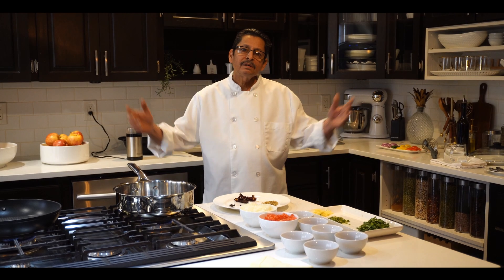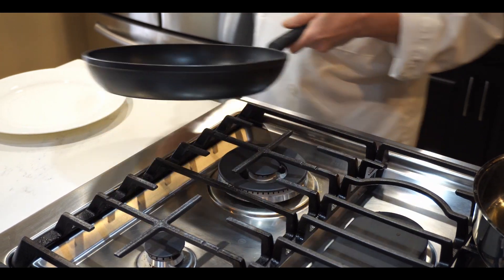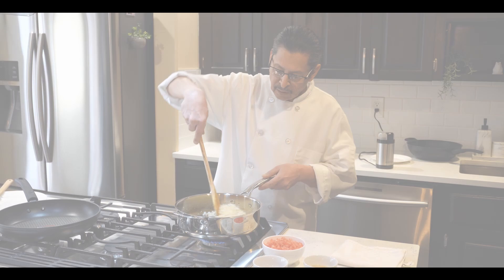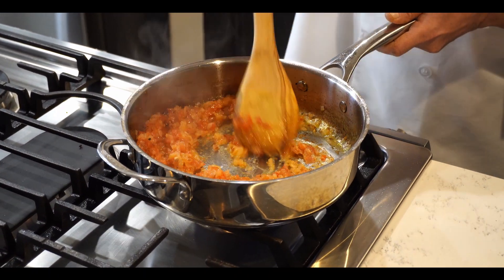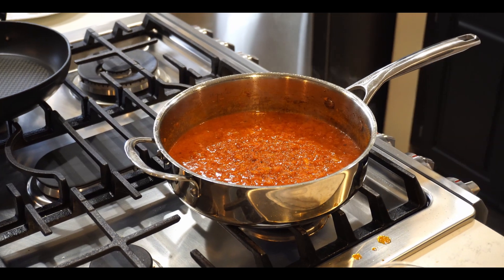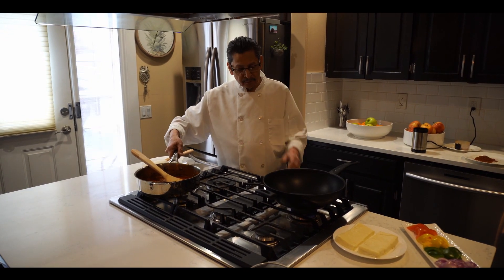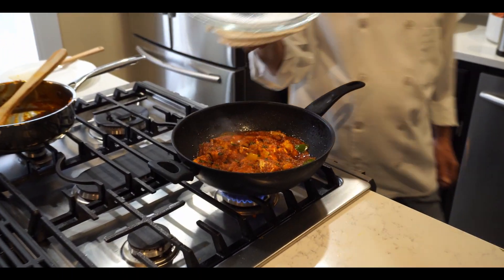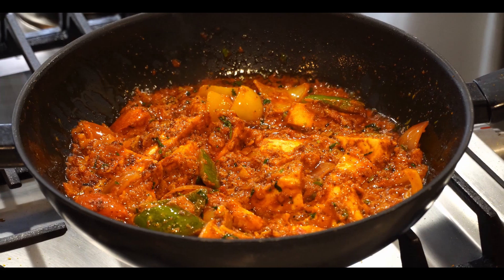Kadhai Paneer Recipe | How To Make Restaurant Style Kadai Paneer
Hello everyone! Welcome to Imran's Kitchen. Today we will be teaching you how to make Kadhai Paneer.

- INGREDIENTS -
PANEER - 340 GRAMS
ONION - 2-3
TOMATO - 2
BELL PEPPER - AS NEEDED
GREEN CHILLI - AS NEEDED
GINGER GARLIC PASTE - 2 TBS
CILANTRO - AS NEEDED
GINGER - AS NEEDED
CORIANDER POWDER - 1 TBS
TURMERIC POWDER - ½ TS
KASHMIRI CHILLI POWDER - 1 TBS
SALT - 1 TS (AS TASTE)
CUMIN SEEDS - ½ TS
TOMATO PASTE OR PUREE - 2 TBS
*SPECIAL MASALA*
CORIANDER SEEDS - 2 TBS
CUMIN SEEDS -  2 TBS
FENNEL SEEDS -  1 TS
KASHMIRI CHILLI WHOLE - 3
PEPPERCORN - 10